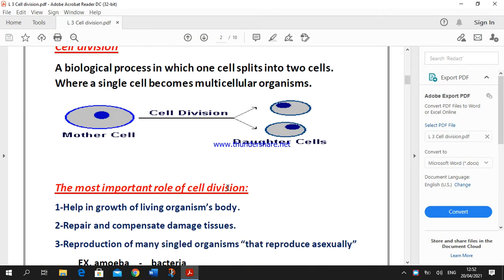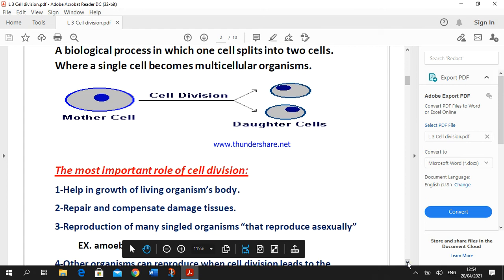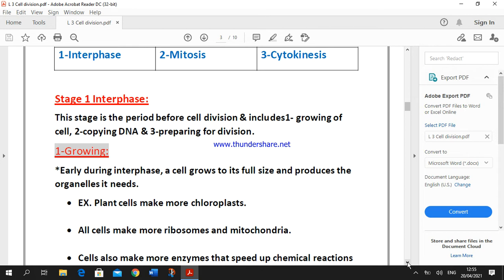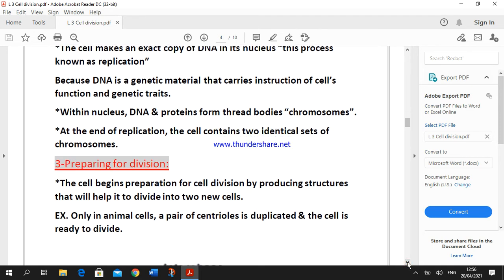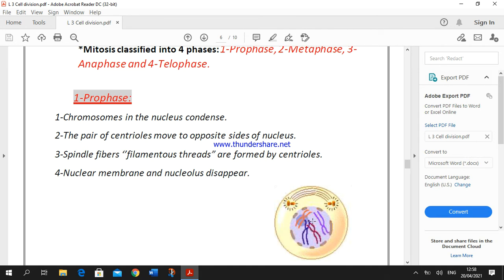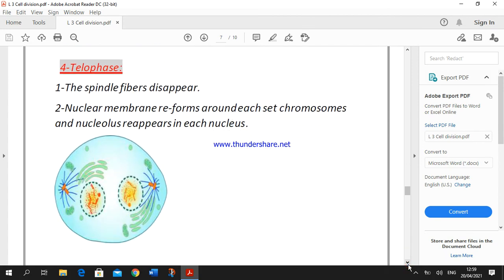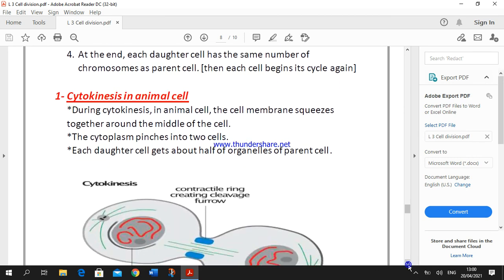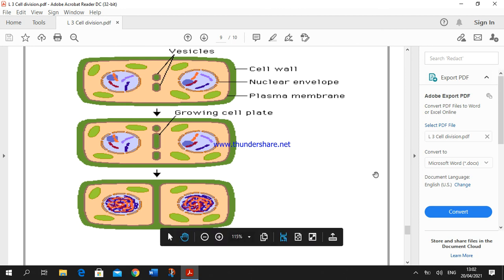cell division part 2